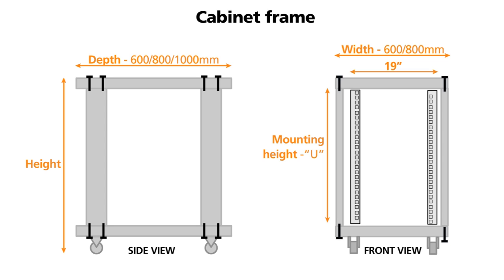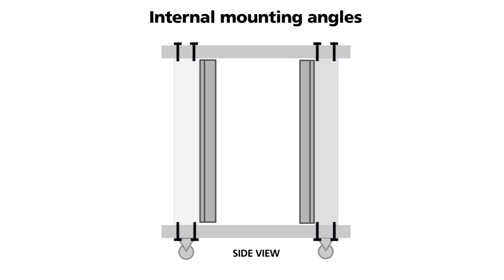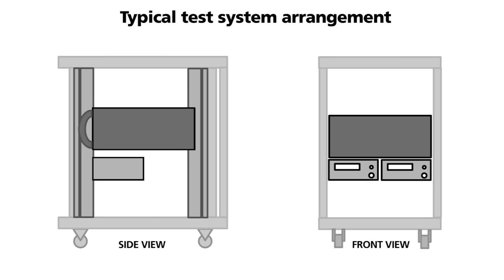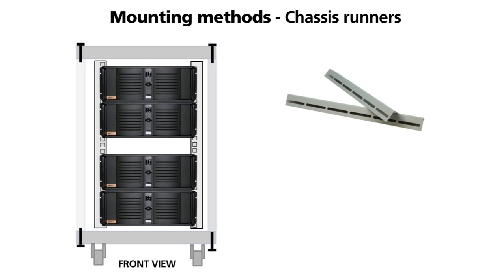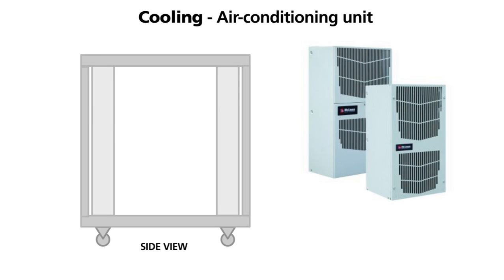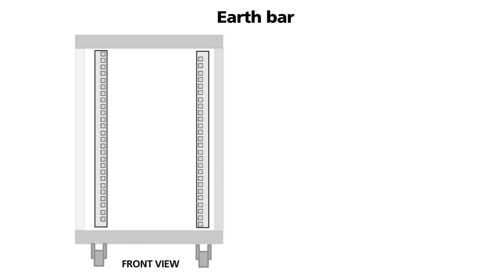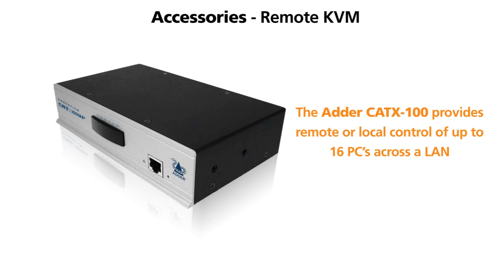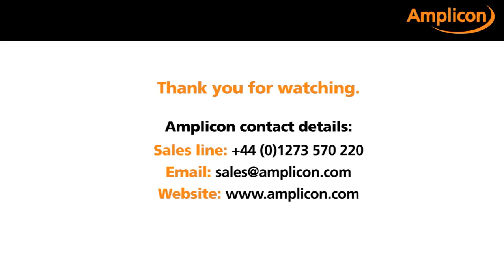Masterclass: Specifying a rack cabinet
In this interactive video, we explain how a 19 inch rack cabinet is put together and what options are available.